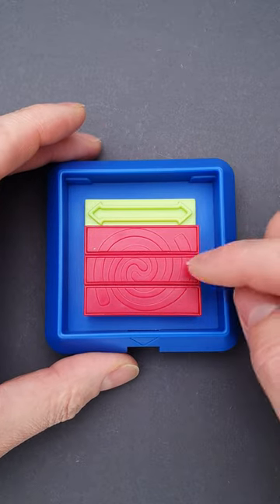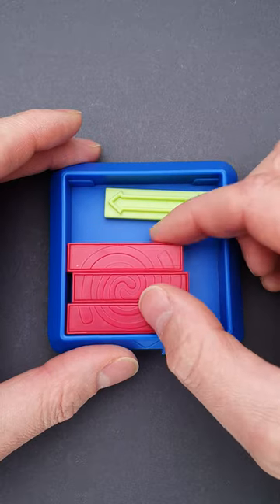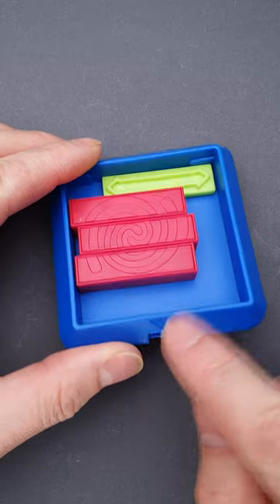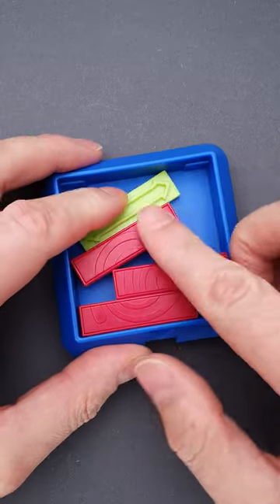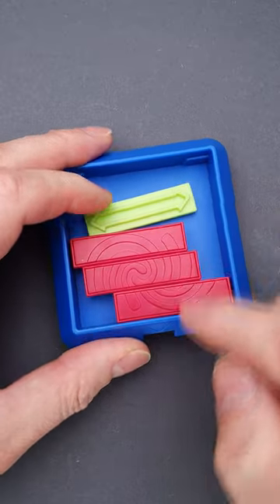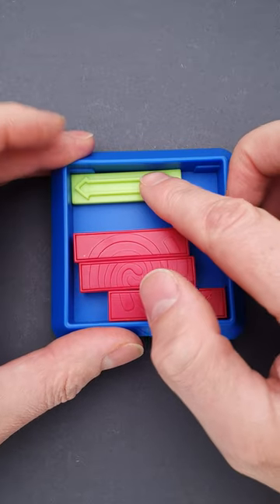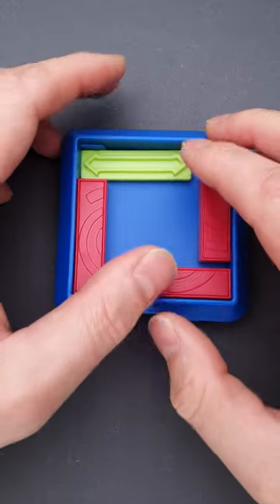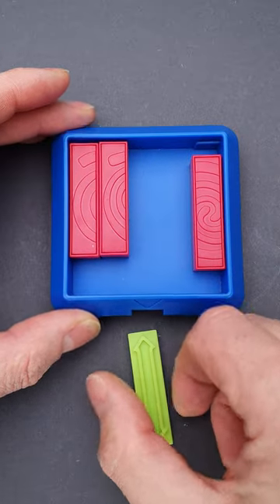Impossible Straight arrow puzzle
Check my Etsy store if you want to buy puzzles. Active link in my profile. puzzleguystore.etsy.com